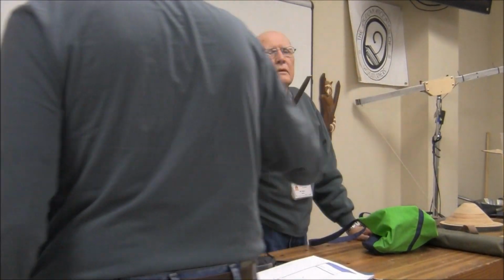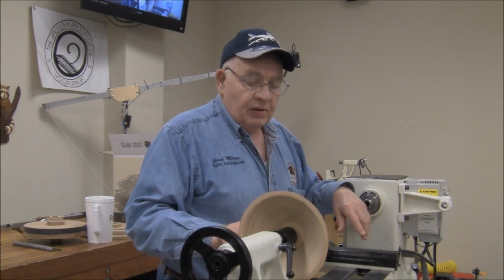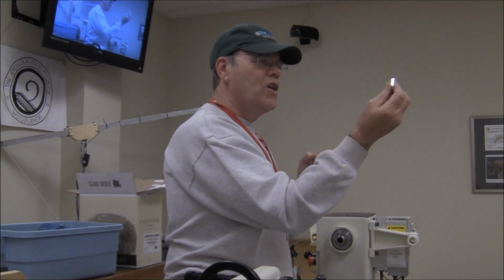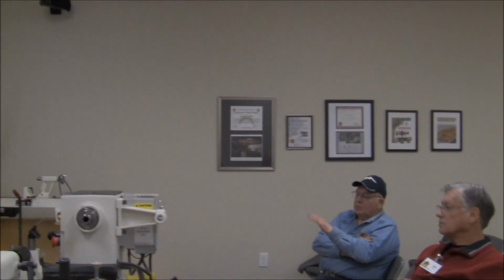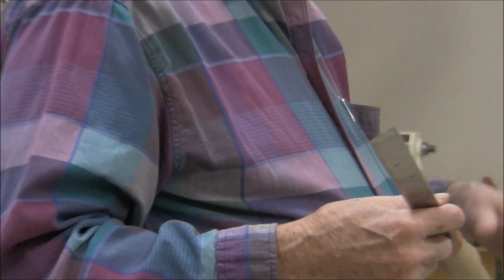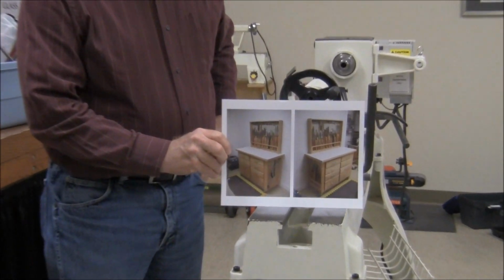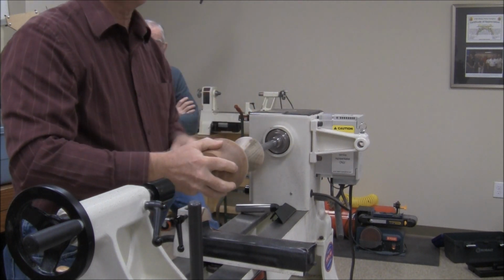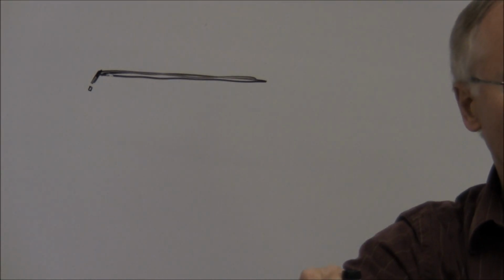2012-12-13 Home Made Lathe Tools by Turning SIG (1h29m20s)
Turning SIG 12-13-12
GWA Turning SIG members reveal homemade lathe tools with an emphasis on use, grinding and sharpening techniques.
Full Video (1:29:20) Filmed and uploaded in HD.